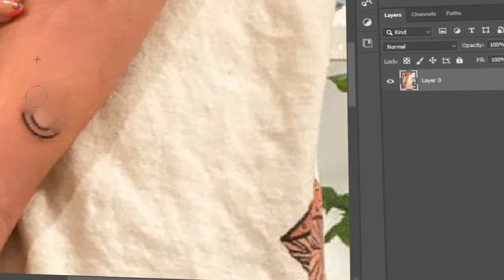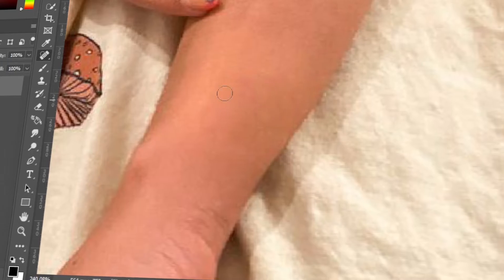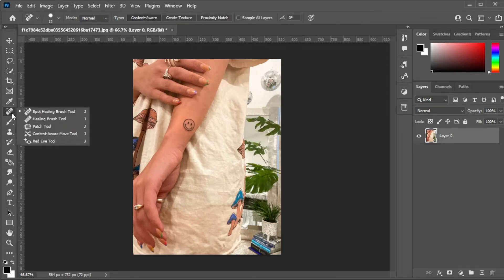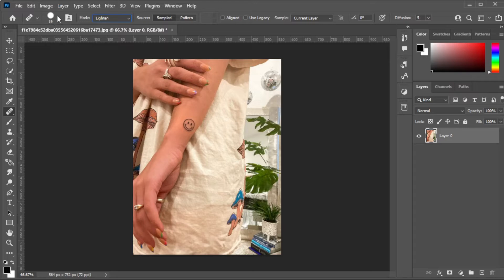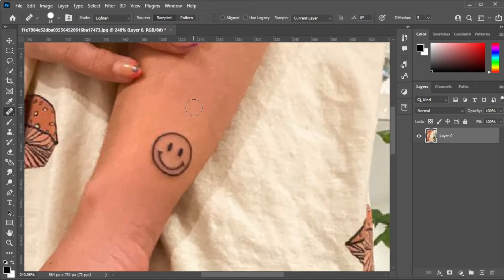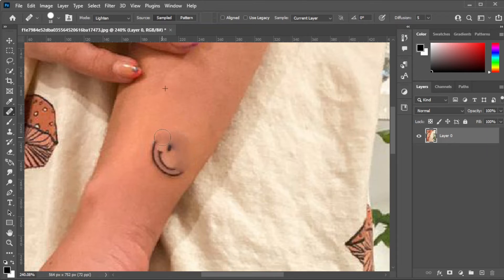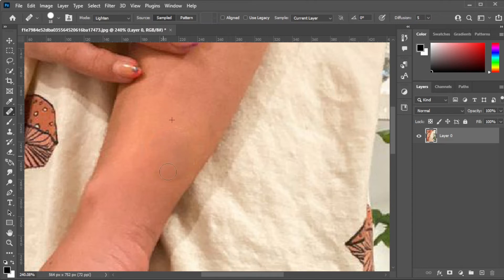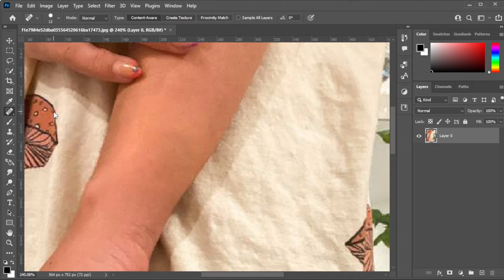Easily ❤️ REMOVE a TATTOO 🦋 in Under 2 Minutes! (Photoshop Tutorial)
Want to remove a tattoo from someone's skin in a photo?  You can do so quite easily and quickly in Photoshop once you know how.  Watch this tutorial to see exactly how it's done in less than 2 minutes!

0:00 (Intro) Removing Tattoos in Photoshop
0:15 Using Spot Healing Brush Tool
0:43 Brushing Over the Tattoo
1:05 Cleaning Up
1:25 Final Result